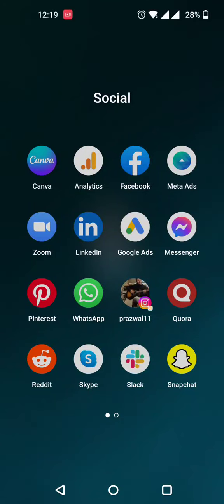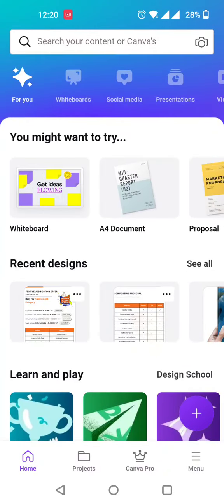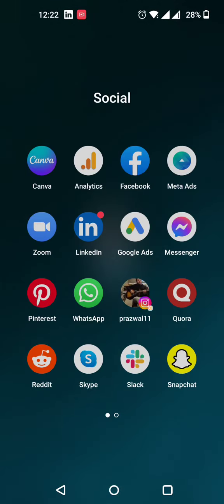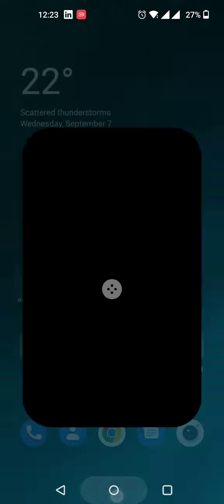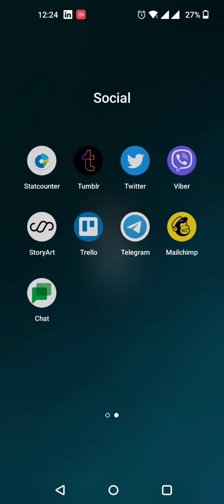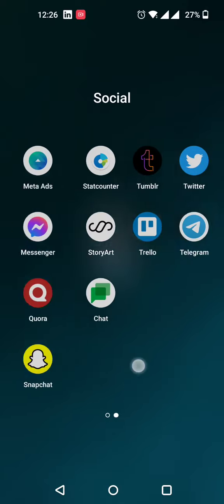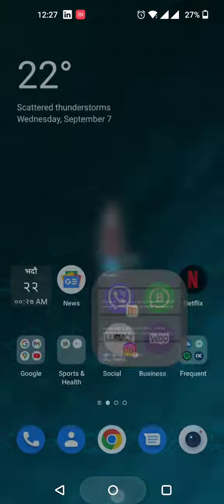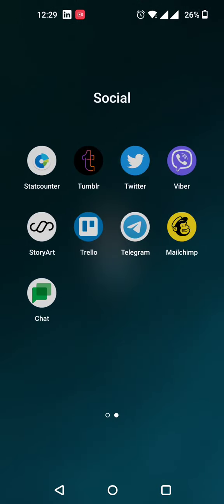30 Mobile Apps Every Digital Marketer Needs | Digital Marketing Mobile Apps & Tools 2022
In this video we are seeing, mobile applications that every digital marketers need. Digital Marketing has been a very huge industry coming into 2022 and mobile applications has made the life of a digital marketers much more easier. Here are some of the mobile applications required for a digital marketer.